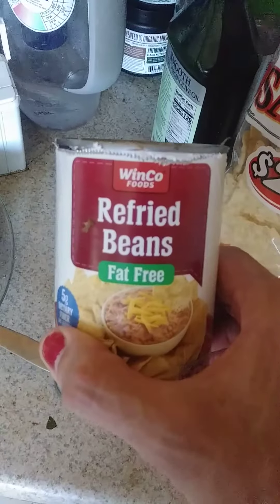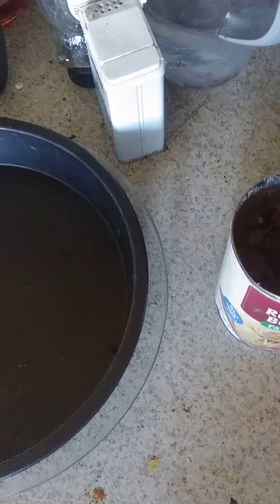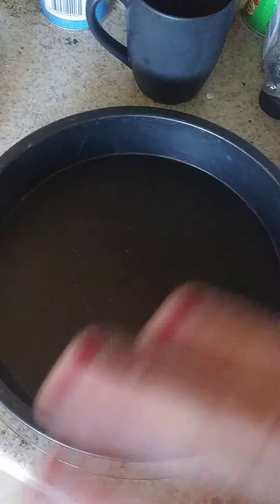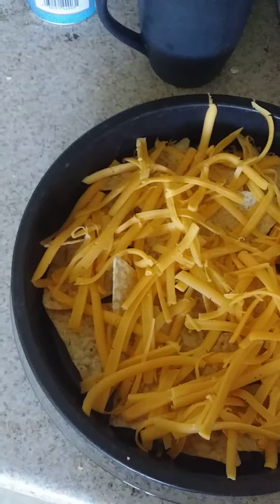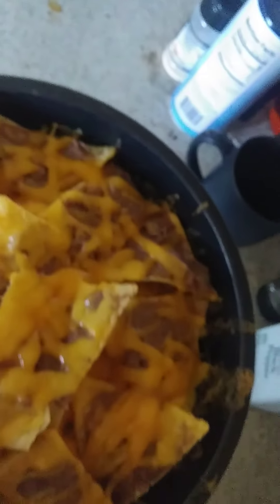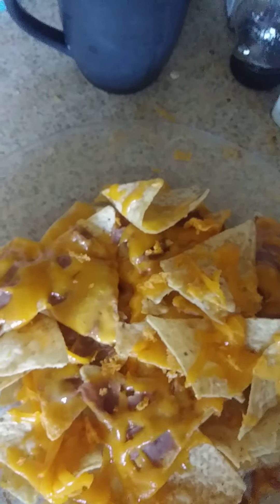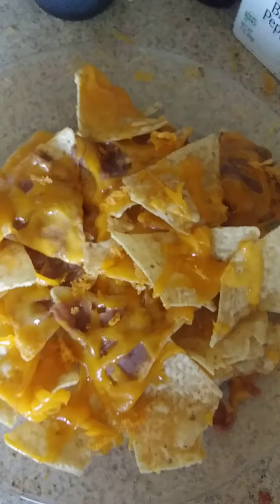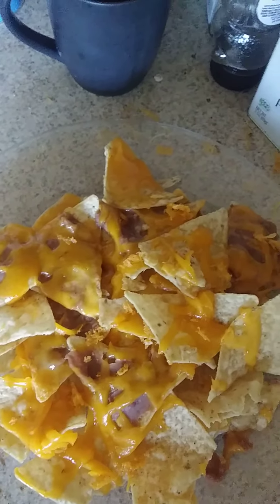Nachos-vegan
I have gone most of my life without a microwave. I like ovens instead